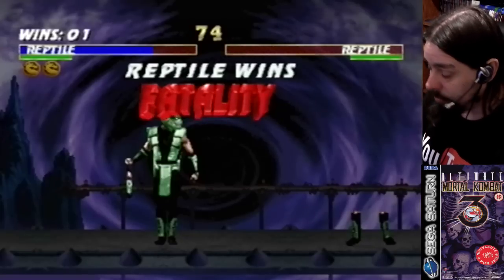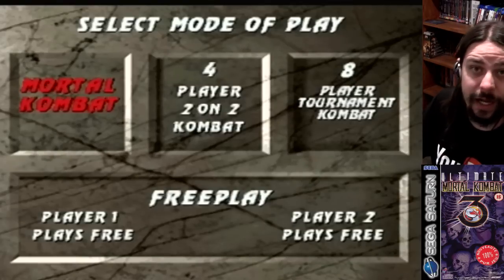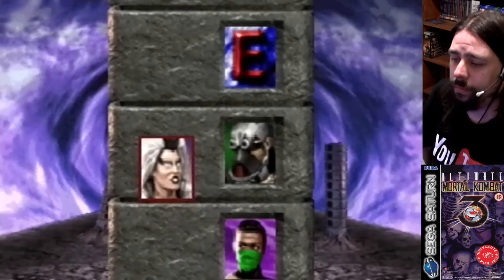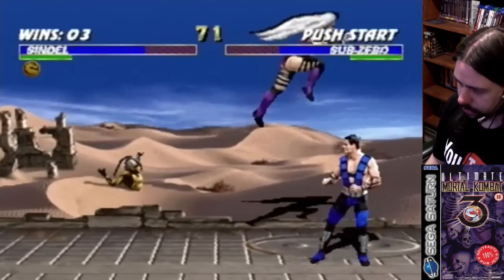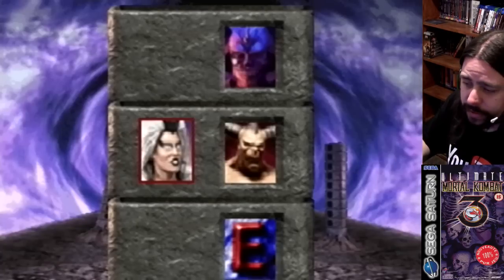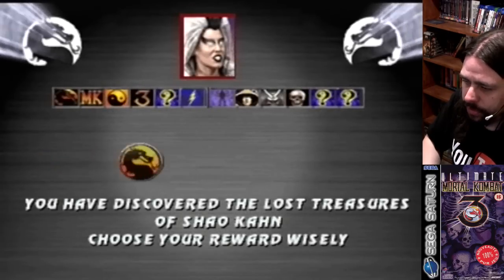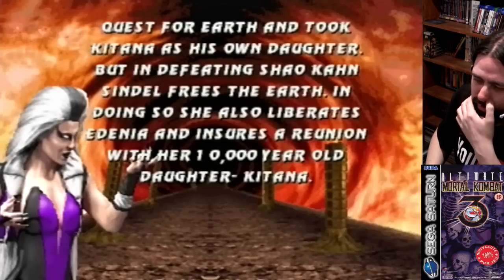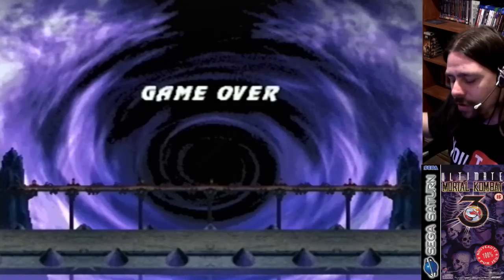TMK 10 Year YouTube Anniversary - Video #24 UMK3 Sega Saturn Review